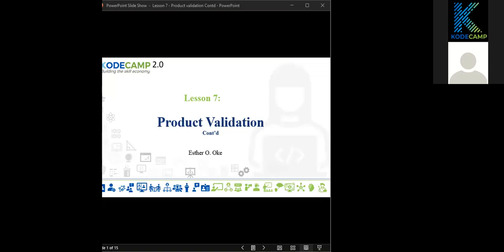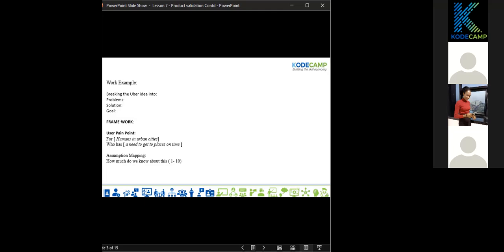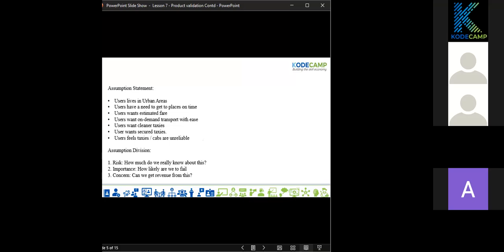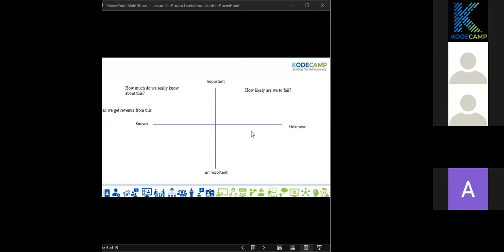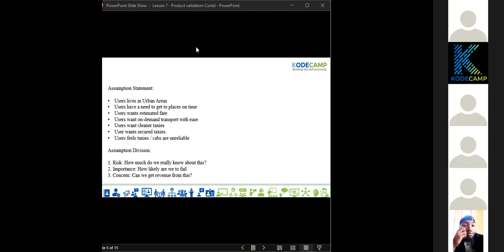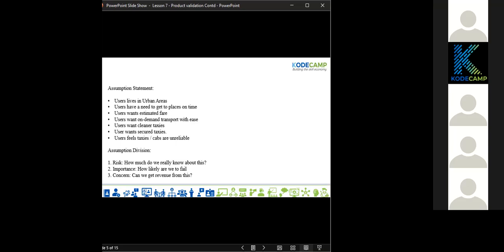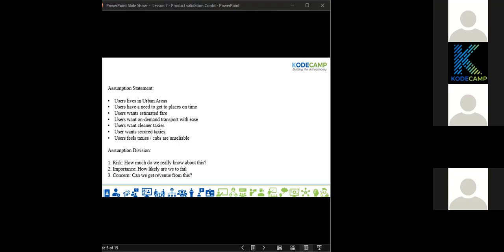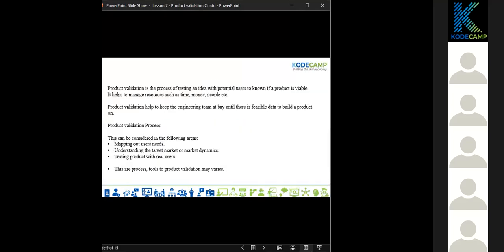KodeCamp 2.0 Product Management Training Session 7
Product Validation